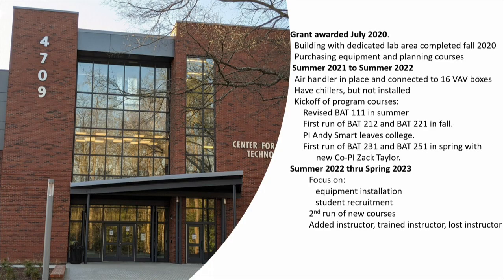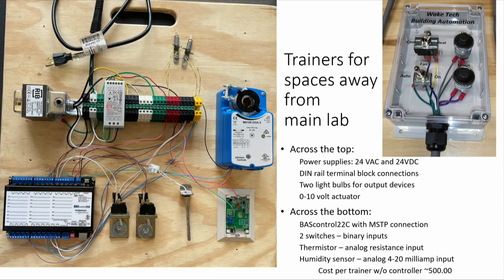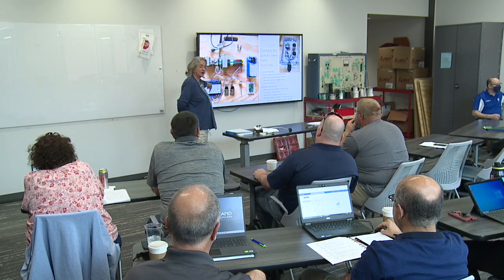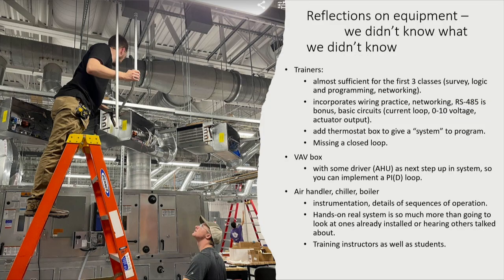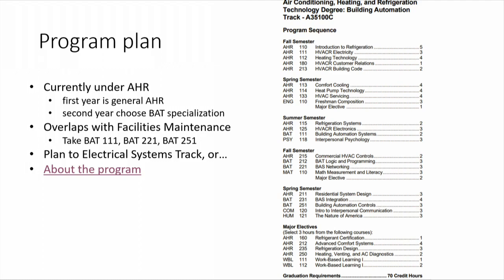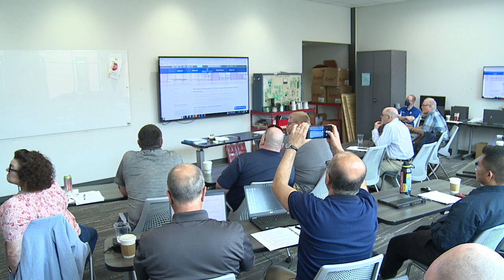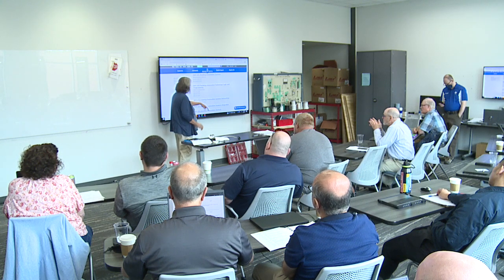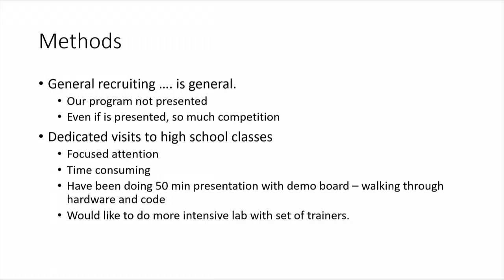New Technician Training Program by Connie Keen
Connie Keen, Wake Technical Community College, presents a "New Technician Training Program" at BEST Center's Building Automation System (BAS) Workshop XI held at Metropolitan Community College in Omaha, NE in June 2023.